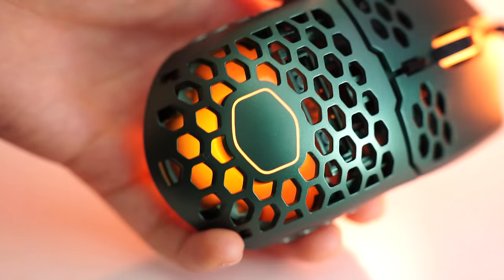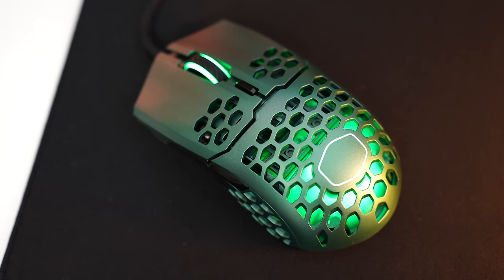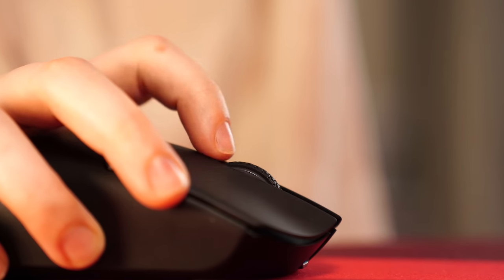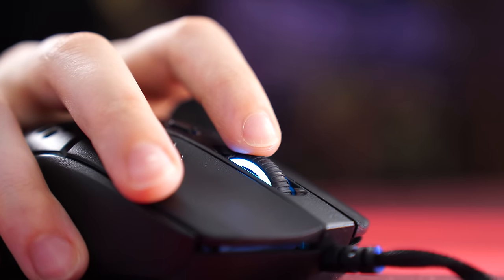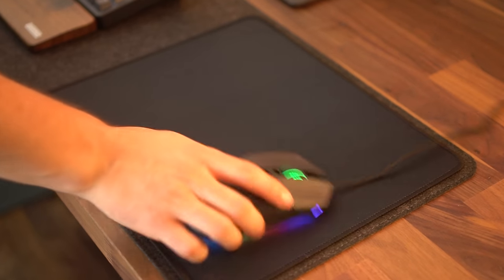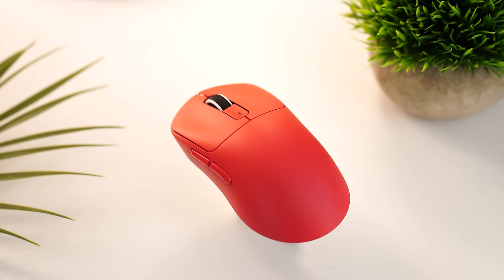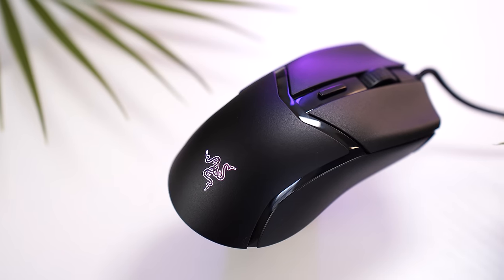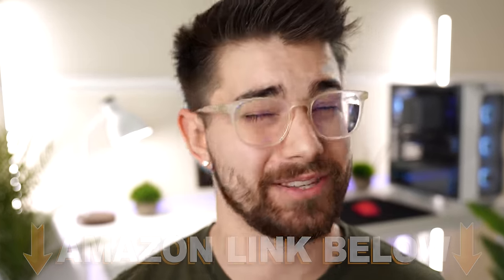Top 5 Budget Gaming Mice 2024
Honorable Mention:
Attackshark X3:

Today, I'm doing a video on the Top 5 Budget Gaming Mice 2024. If you are looking for best budget gaming mice of 2024 for FPS, MMO, or RPG gaming this is the video for you. In this video, I share the best budget wireless gaming mice, budget gaming mice under $50, cheap gaming mice on amazon, and more. This is the video to find the best affordable gaming mouse for your gaming setup. If you guys enjoyed this video, Top 5 Budget Gaming Mice 2024, drop a like below.  AND if you have any questions about the Top 5 Budget Gaming Mice 2024, leave them in the comment section.  This was Consumer Tech Review, and I'll see you guys later!

Timestamps:
0:00 Number 5
2:16 Number 4
4:42 Number 3
7:22 Number 2
10:55 Honorable Mention!
12:16 Number 1